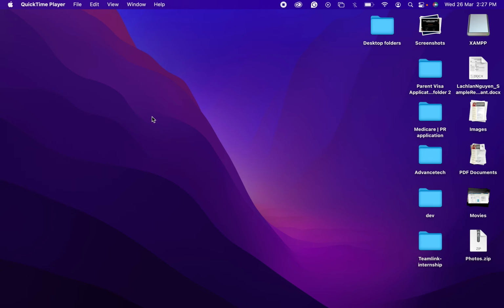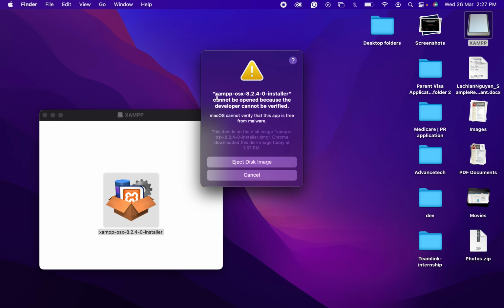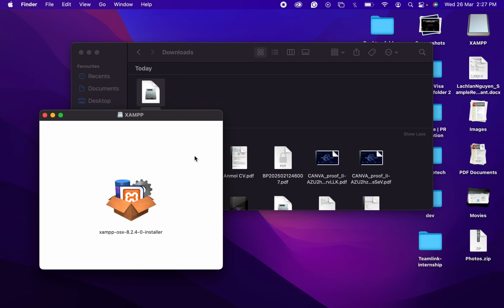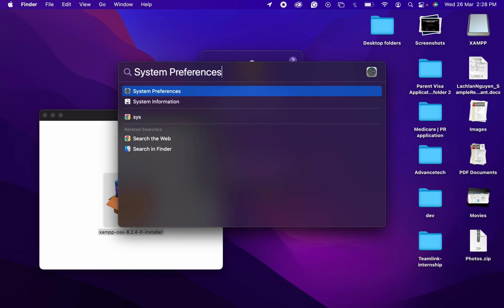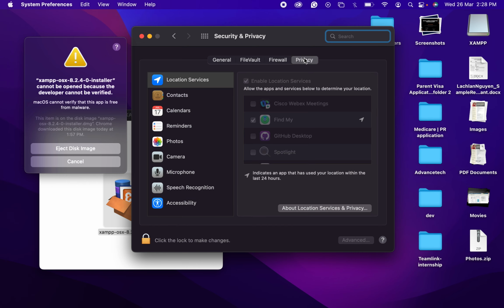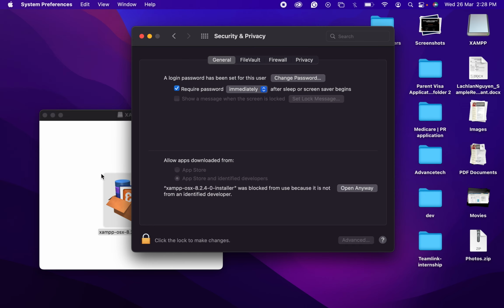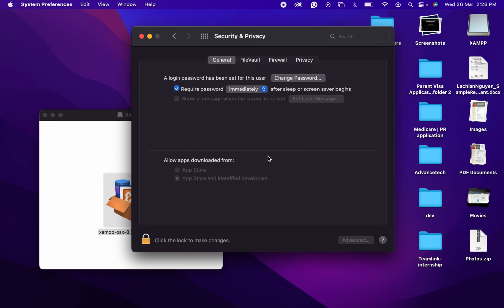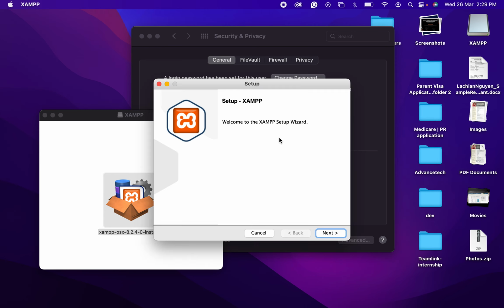Fix Mac App Can't be Opened Because Developer Can't be Verified Error | XAMMP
Struggling with the "Mac App Can't be Opened Because the Developer Can't be Verified" error on your Mac? In this video, we walk you through simple and effective solutions to bypass this issue and open your app successfully.

This common macOS security error occurs when trying to open apps downloaded from the internet or third-party sources. We’ll show you step-by-step how to:

Open the app via System Preferences.

Use Terminal to manually override the restriction.

Temporarily disable Gatekeeper and re-enable it for better security.

With these solutions, you’ll be able to install and run any app that’s giving you the "developer cannot be verified" error.